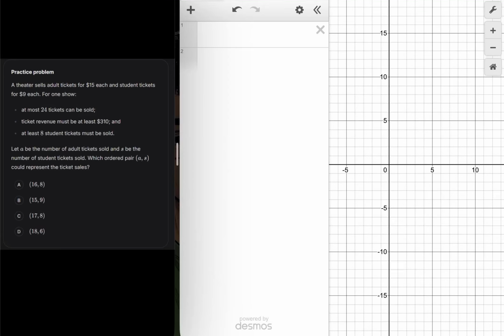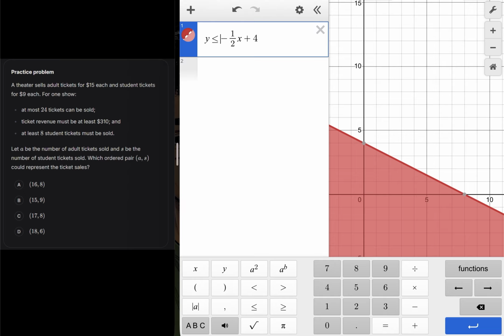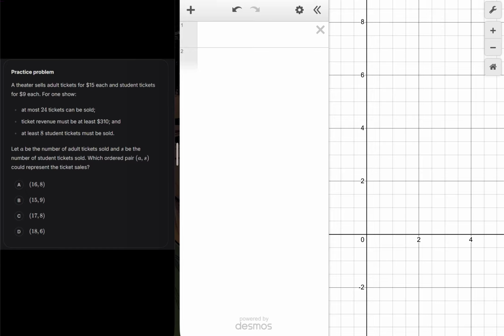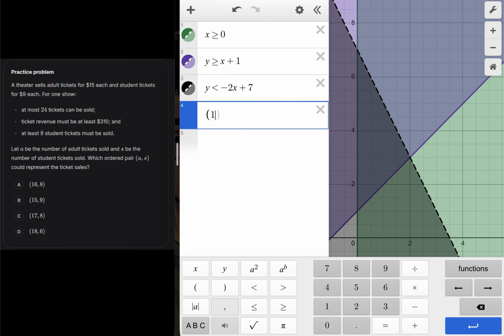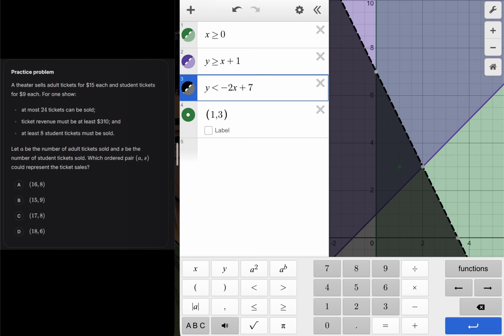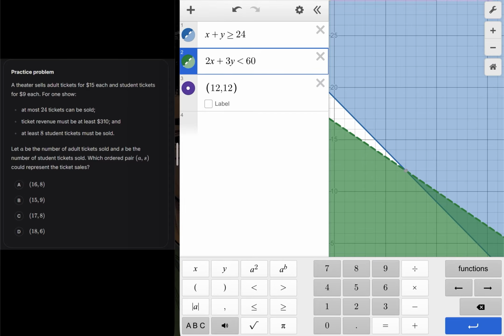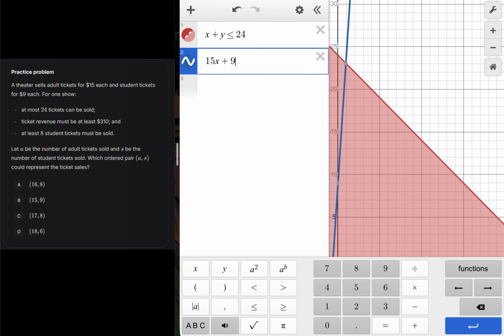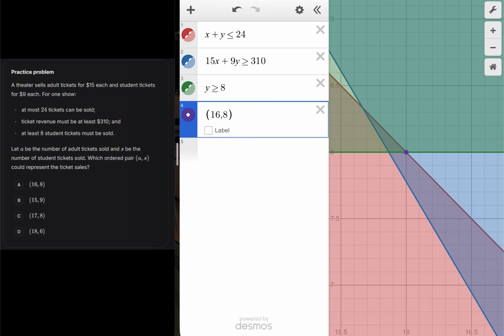Desmos for the SAT: Inequalities and Shaded Overlap | Lesson 6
Inequalities become much easier to visualize when you can actually see the regions that satisfy them. Desmos lets you turn complicated-looking inequalities into graphs and quickly identify where their solutions overlap.

In Lesson Six, Piyush shows you how to use Desmos to graph inequalities and identify shaded regions and overlapping solution sets. You'll learn how to recognize the region represented by an inequality, graph multiple inequalities, and find the area where their shaded regions overlap.

Topics covered:

Digital SAT
Desmos Calculator
Inequalities
Graphing Inequalities
Shaded Regions
Overlapping Solutions

Learn how to use Desmos to visualize inequality solutions, identify shaded overlap, and solve SAT questions involving systems of inequalities with much less unnecessary algebra.